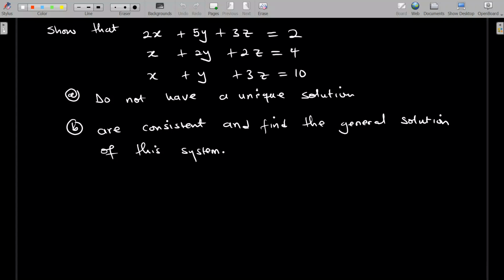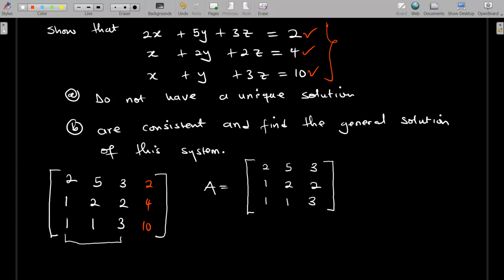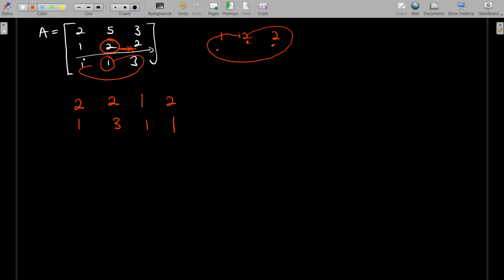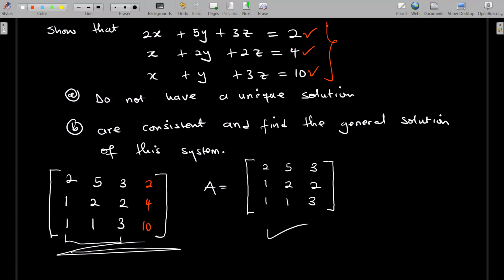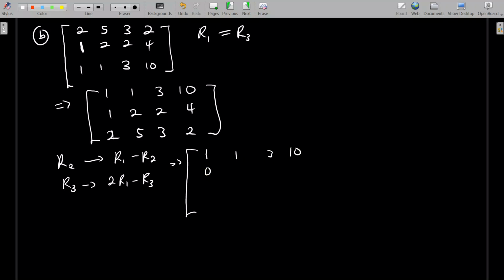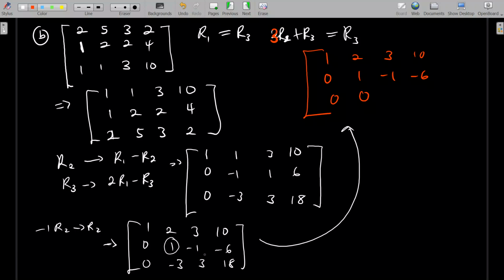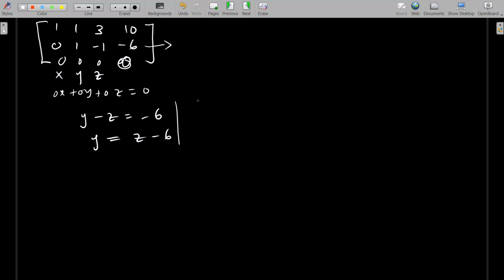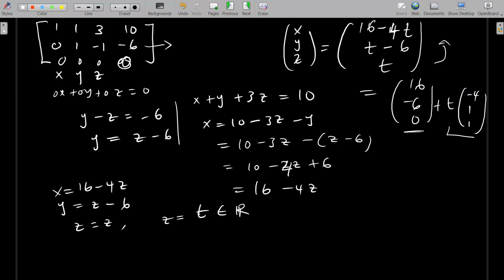Showing that the Systems of Linear Equations has Non-Unique Solutions and Solving for the Solution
In this enlightening video tutorial, we dive into the fascinating world of linear algebra to explore systems of linear equations that do not yield a unique solution. Whether you're a student grappling with the basics of algebra or a curious mind eager to understand the intricacies of mathematical equations, this video is tailored for you.

We'll start by introducing the concept of linear systems and how they can be represented through matrices. Understanding why a system may not have a unique solution is crucial, and we'll cover the conditions leading to infinite solutions or no solution at all, known as inconsistent systems.

Using a step-by-step approach, we will demonstrate how to identify whether a system of linear equations is consistent, inconsistent, or has infinitely many solutions by employing matrix operations, specifically focusing on the use of Gaussian elimination and the Rouché–Capelli theorem.

Key Highlights:

Introduction to Systems of Linear Equations: Get to grips with the basics and learn why not all systems play by the rules of having a single solution.
Matrix Representation & Gaussian Elimination: Visualize equations through matrices and uncover the power of Gaussian elimination in simplifying complex systems.
Determining the Solution Set: Learn how to use critical concepts like rank, nullity, and determinant to determine the nature of the solution set.
Practical Examples & Solutions: Follow along with practical, real-world examples as we solve them step-by-step, highlighting the process of finding solutions or proving that they do not exist uniquely.
By the end of this video, you'll have a solid understanding of how to approach systems of linear equations that defy expectations with non-unique solutions. Whether you're preparing for an exam, tackling homework, or simply looking to broaden your mathematical knowledge, this guide will equip you with the skills and insights you need to succeed.

By Mexams